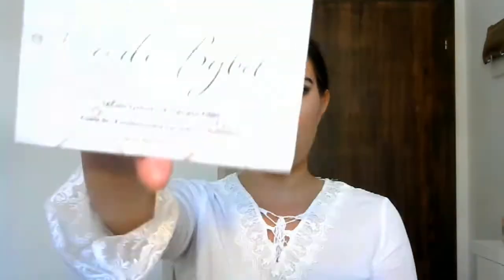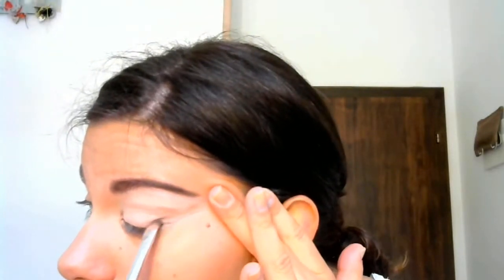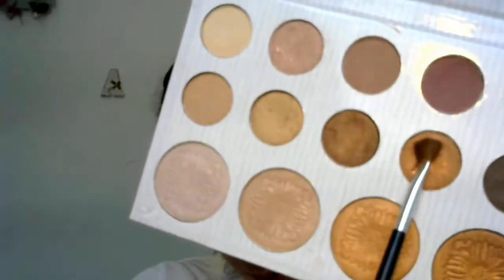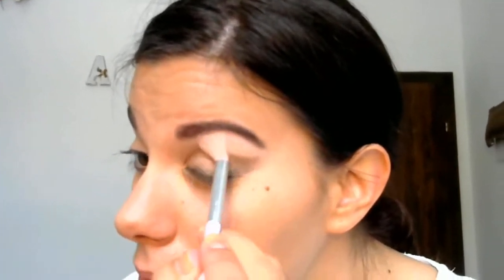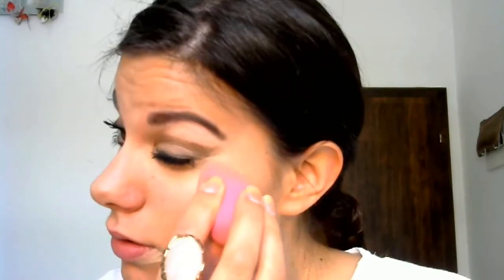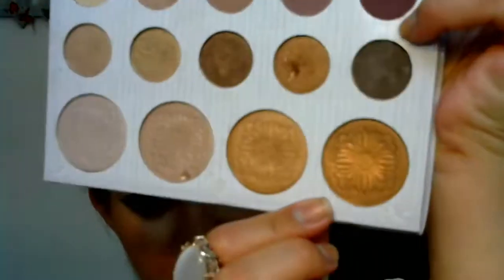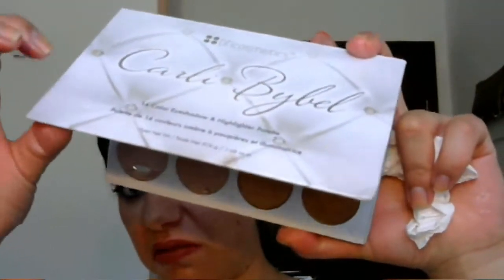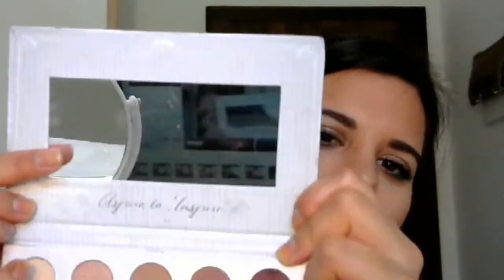Carli Bybel Palette review! / SENORITA MAKEUP BEAUTY TUTORIALS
Bisous mes belles :) ;)

I am pretty much sure you are all familiar with fameous American youtuber Carli  Bybel ;) ! yES, she does a great job and here I give my reviews about her palette (in the correlation with BH cosmetics).  Although the palette is great, hm...there are still some things that I didn't like so much...fore more... check out my video... Till the following video ...Let's gooo :* :)